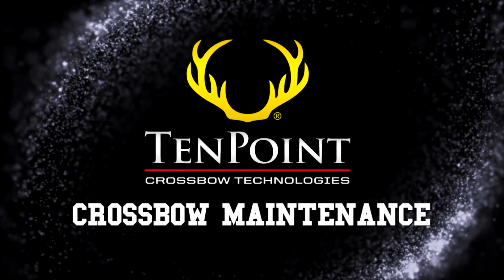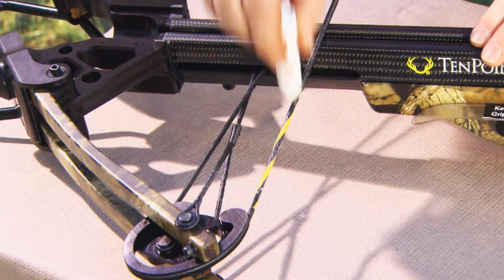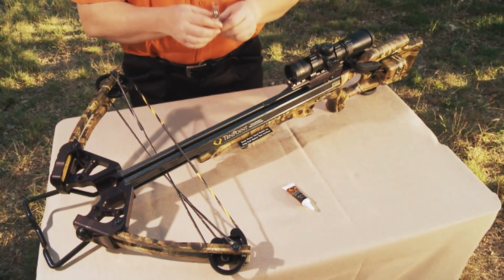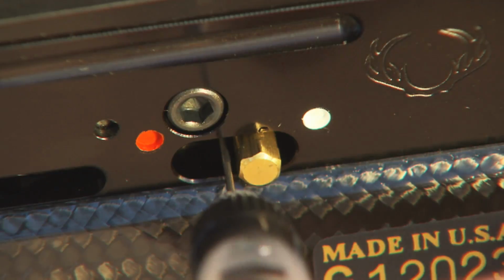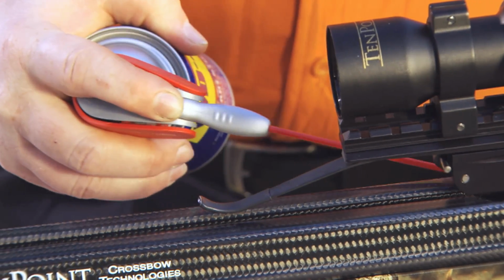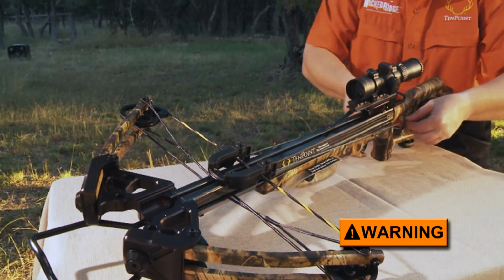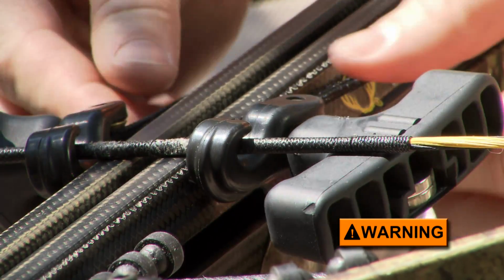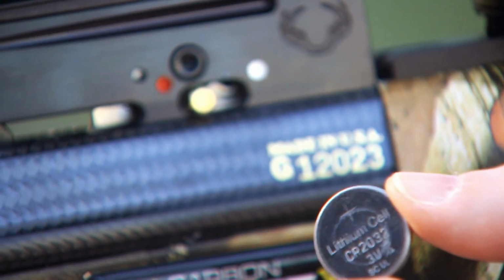How To Maintain a Crossbow | TenPoint Crossbows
An Owner's Instructional video from TenPoint & Wicked Ridge on how to properly care for and maintain a crossbow.